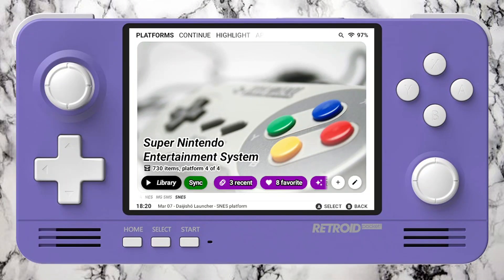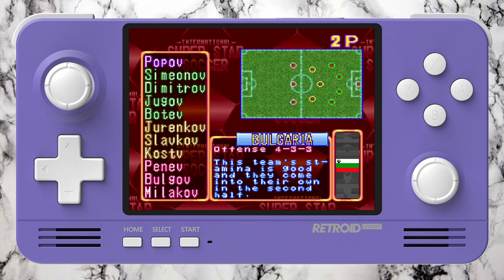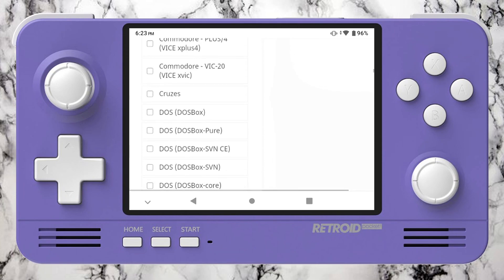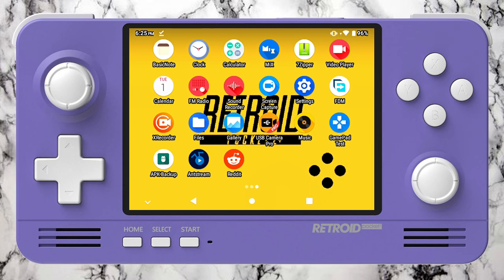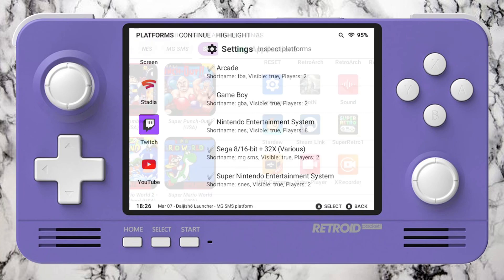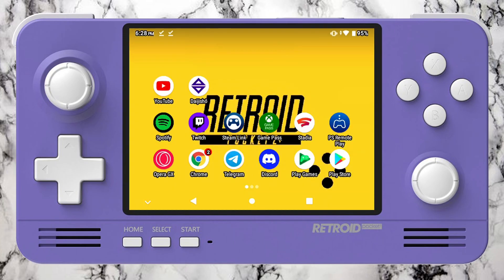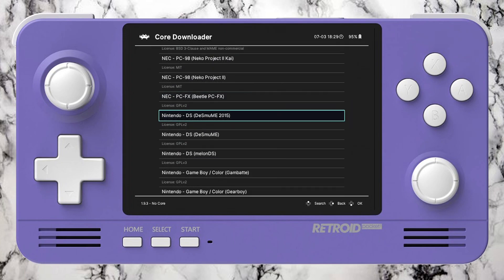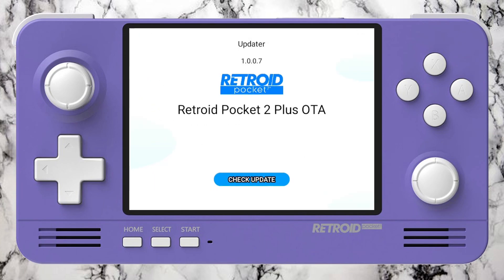RETROID POCKET 2+ NEW LAUNCHER DAIJISHOU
The Retroid pocket 2+ still missing update 1.0.0.8, but they start to show some respect to the customers and now showing what orders they will be shipping next.